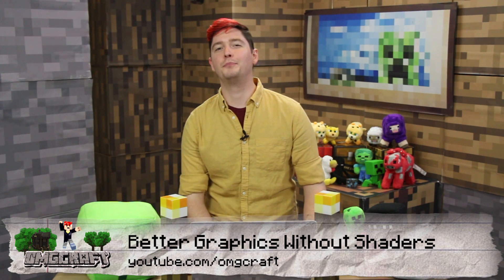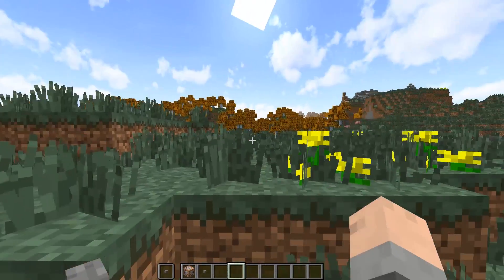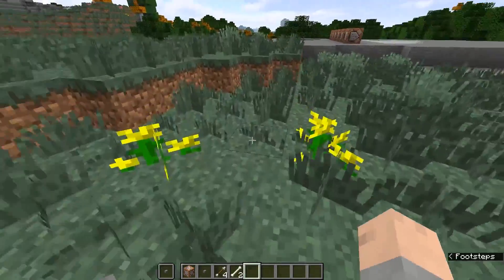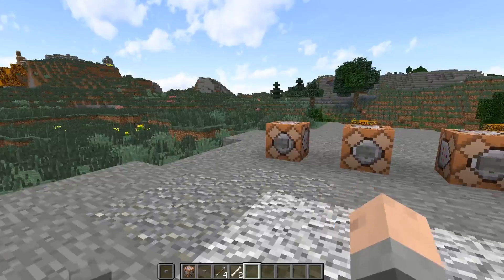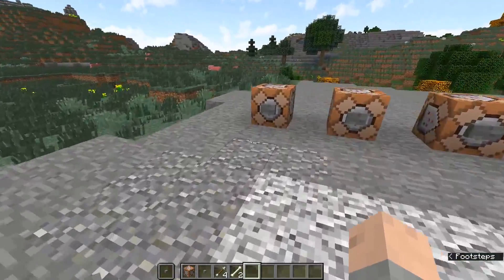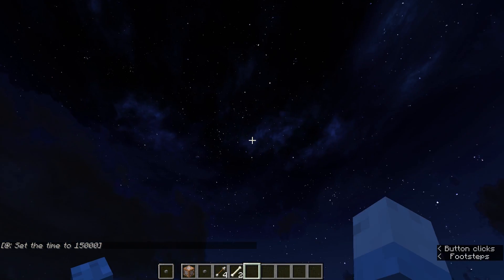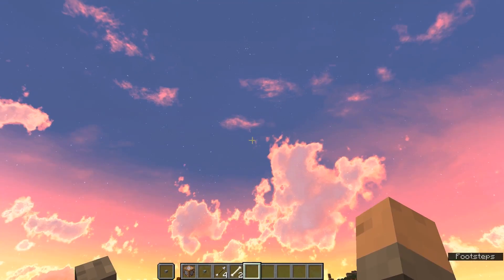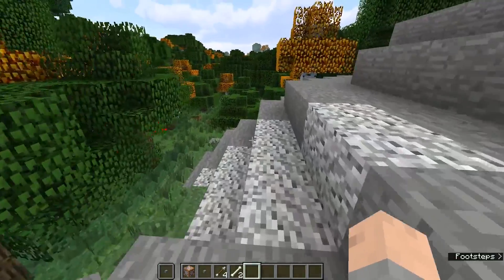How to Get Better Graphics in Minecraft without Shaders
In this episode of OMGcraft, Chad shows off a resource pack that gives you better graphics without shaders.